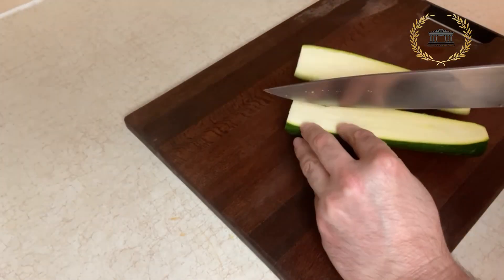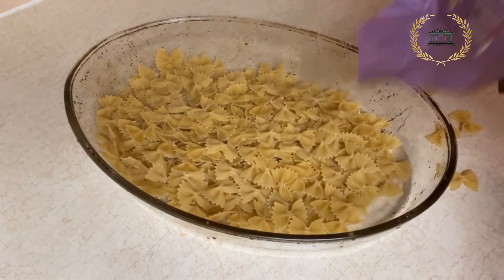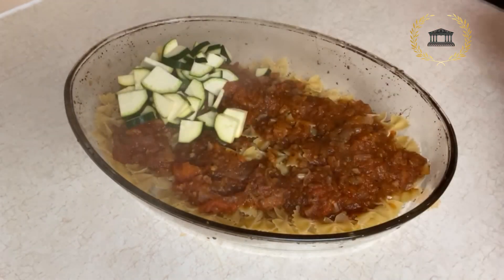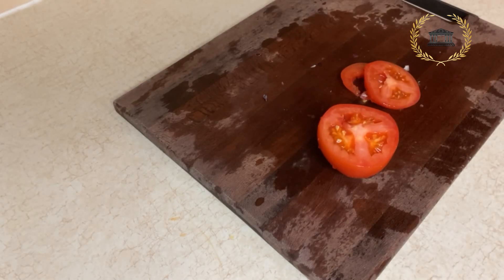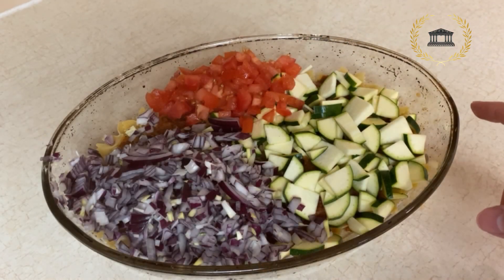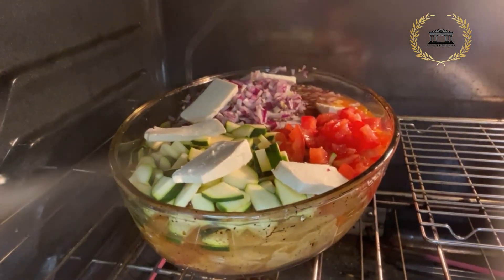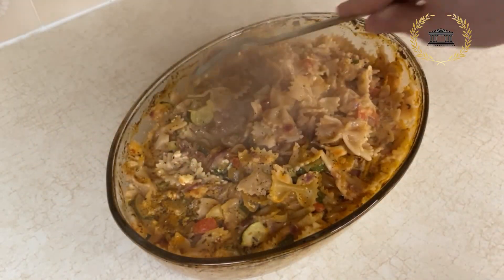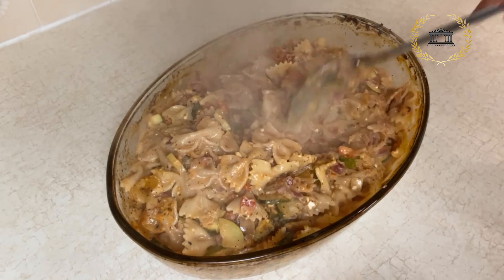HOW-TO MAKE CREAMY ITALIAN FARFALLE l SIGNATURE Cooking With ELY l Homemade Easy Recipe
This is a super creamy, healthy and flavorful Italian pasta recipe packed with vegetables, italian pasta and cheese. Try this recipe and enjoy the smooth taste.

HOW-TO MAKE CREAMY ITALIAN FARFALLE

Ingredients:
- Farfalle
- 1 Zucchini
- 1 Tomato
- Cream Cheese
- Red Onion
- Italian Pizza Sauce